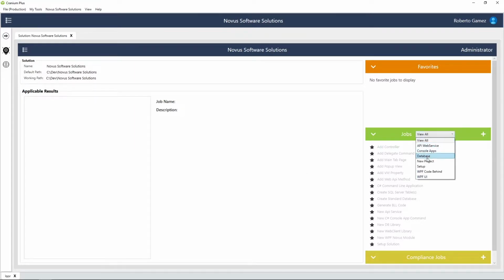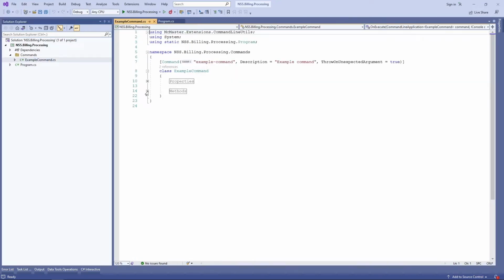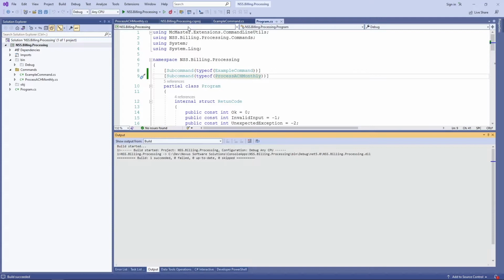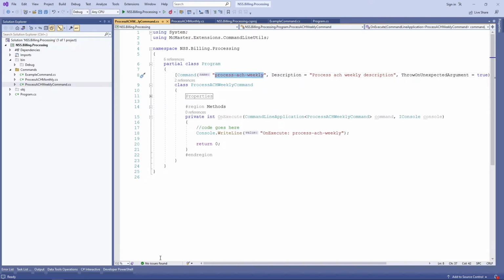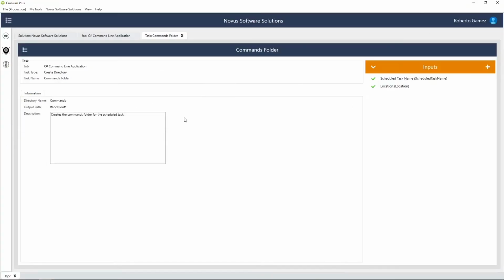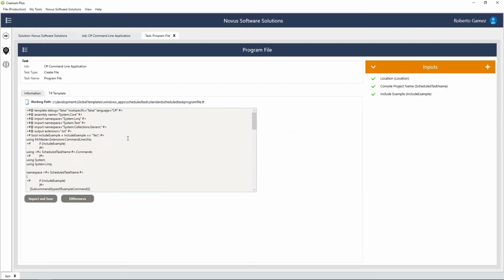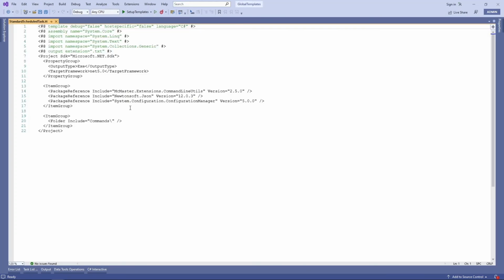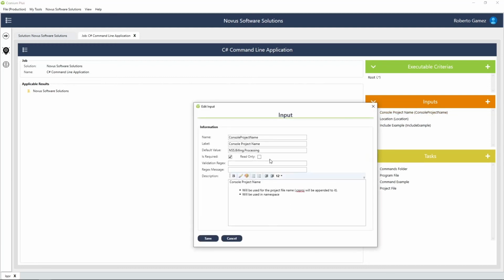T4 Templates (.Net Microsoft) - Igor C# Console Application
Reviewing Igor jobs to create a C# console application and add commands to it.

Below are the tokens for both jobs described in the video. You can always export the T4 templates and modify them to fit your console application architecture.

C# Console Application Job: 8017a148-c26e-4d6c-adca-cc4b6c2817b4
Command Job: 9622ca7f-8180-489d-a254-b5fad7ee5ebb